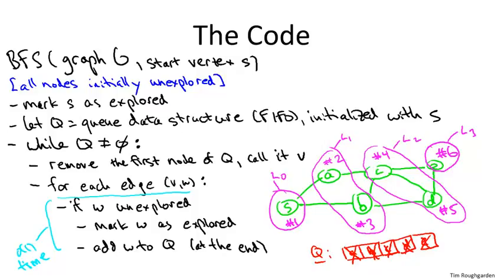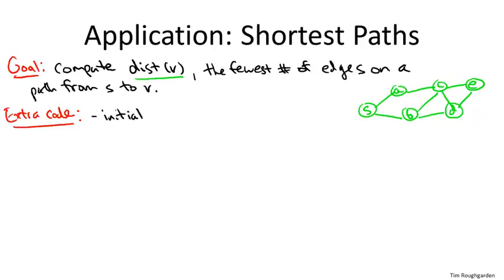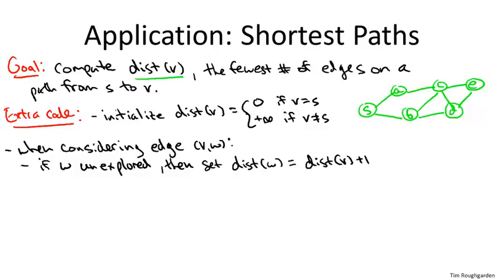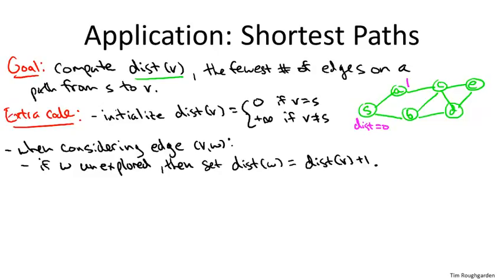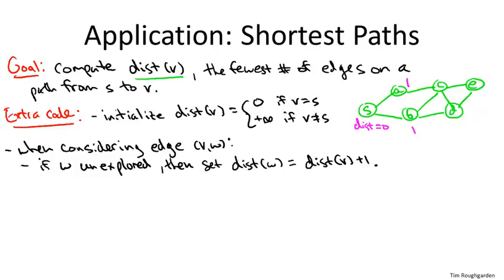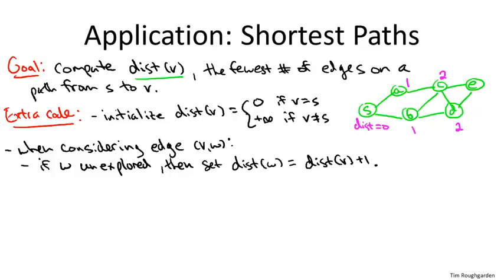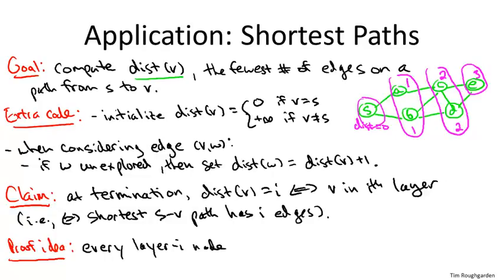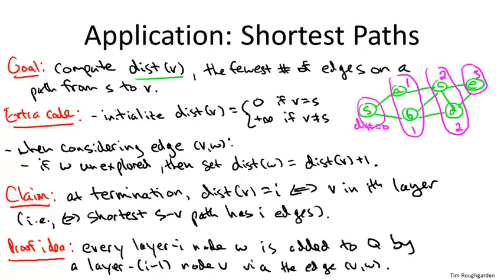10 3 BFS and Shortest Paths 8 min